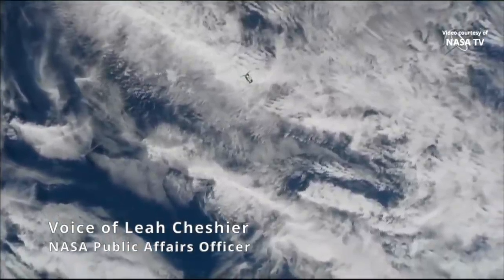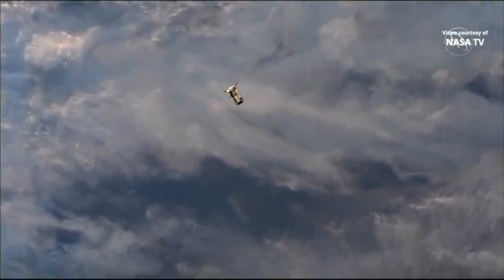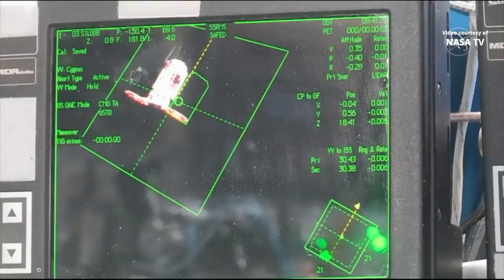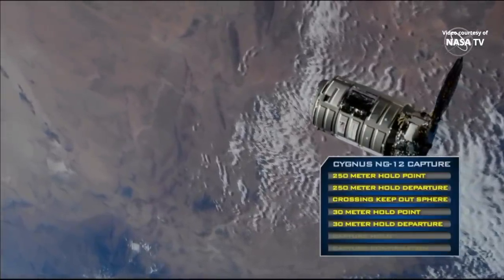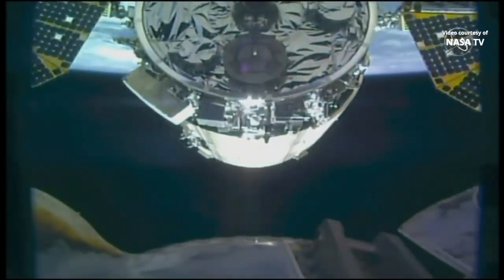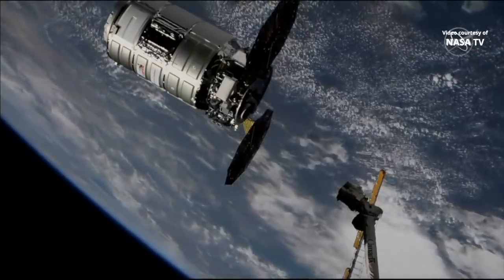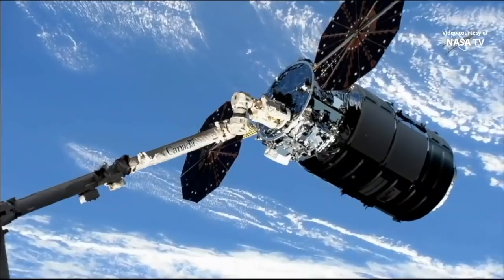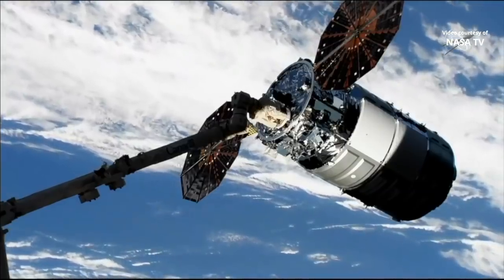NG-12: S.S. Alan Bean Cygnus capture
Northrop Grumman’s Cygnus spacecraft, dubbed the S.S. Alan Bean, was captured with the International Space Station’s robotic Canadarm2 by NASA astronauts Jessica Meir and Christina Koch, on 4 November 2019, at 09:10 UTC (04:10 EST).  For the Commercial Resupply Services (CRS) NG-12 mission, Cygnus delivers about 3719 kilograms (8200 pounds) of cargo to the International Space Station and is scheduled to arrive on 4 November 2019. The NG-12 Cygnus Cargo Delivery Spacecraft is named in honor of the American astronaut Alan Bean, the pilot of the Apollo 12 Lunar Module.